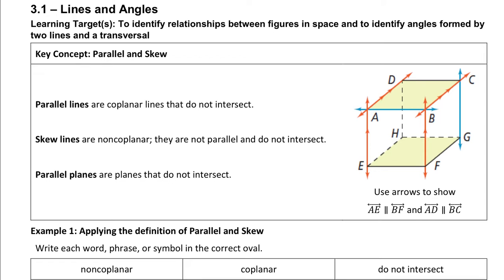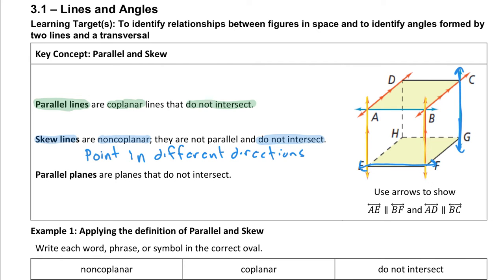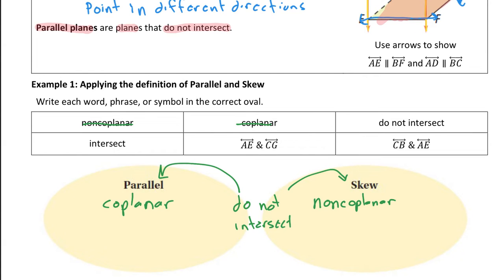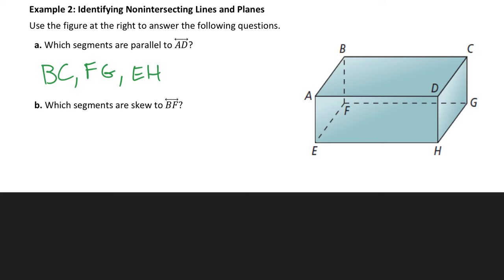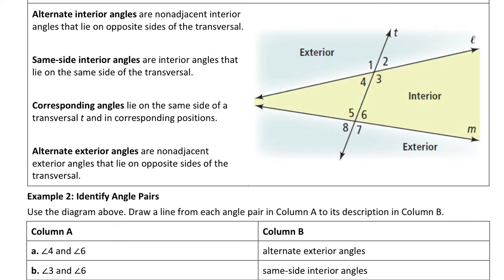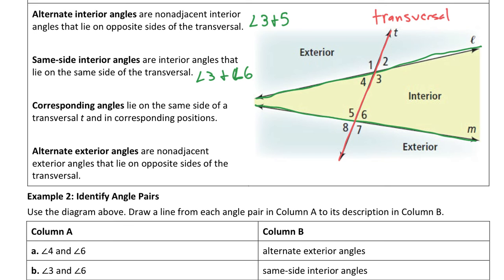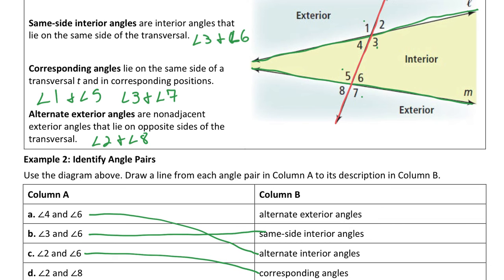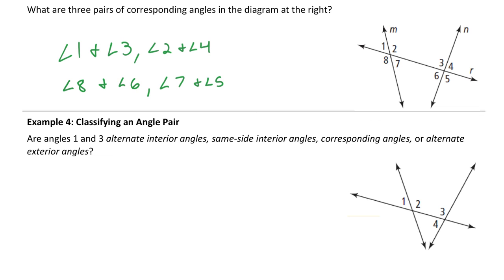Geometry - 3.1 Notes Line and Angle Pairs